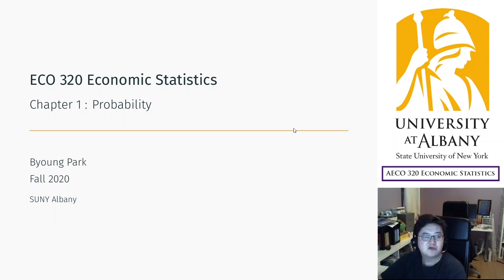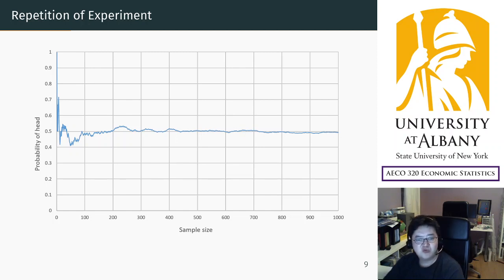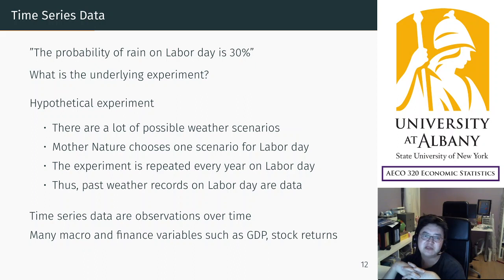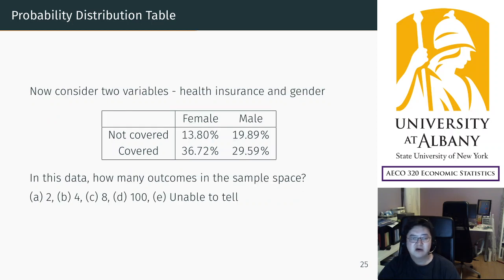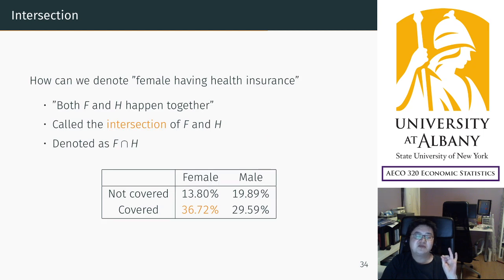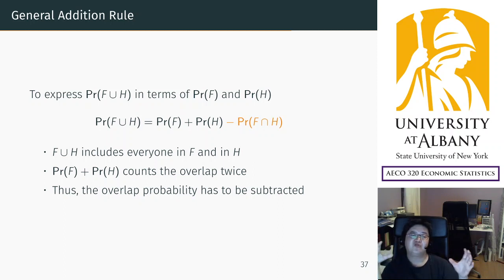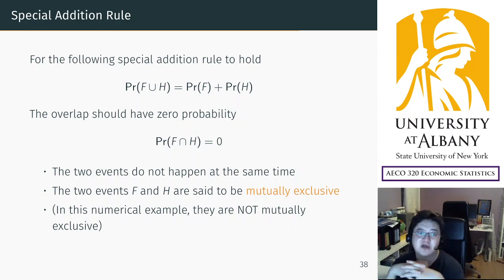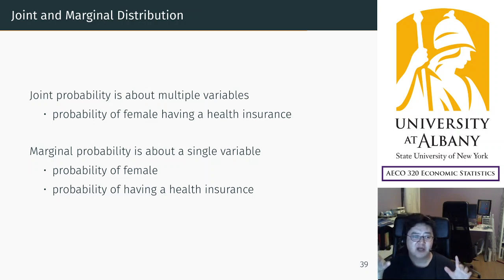Ch.1 Probability (2-2)